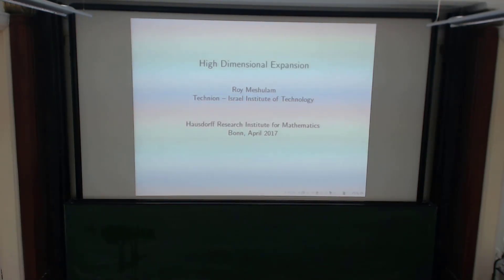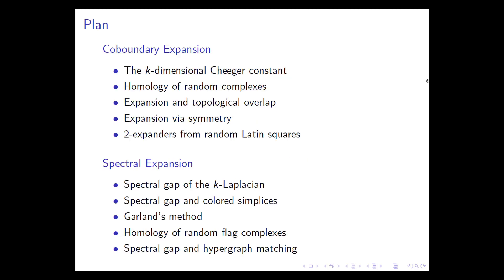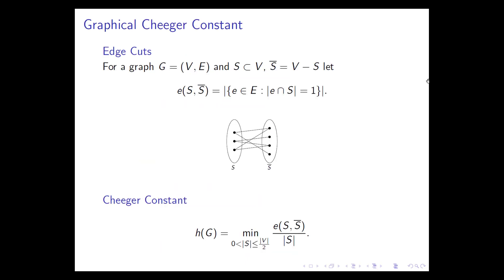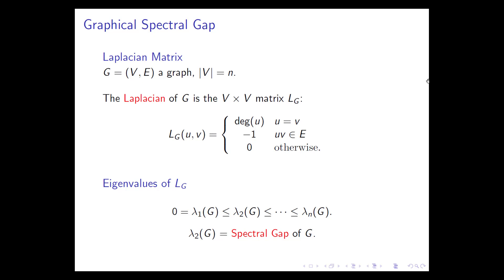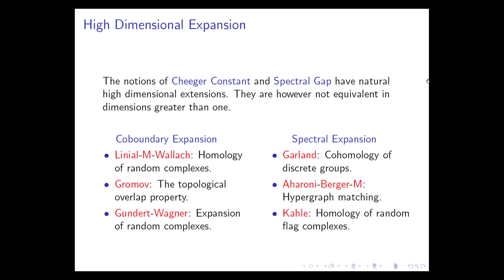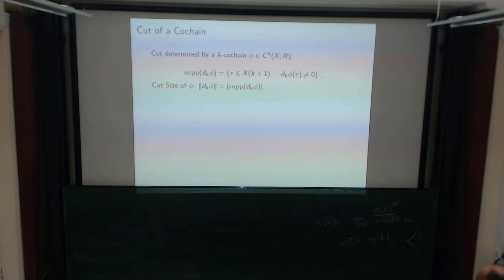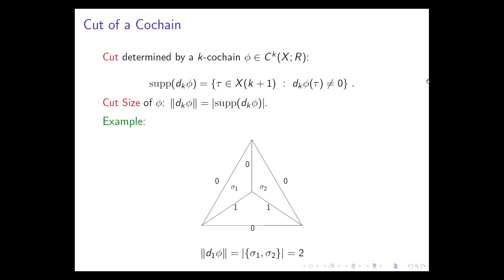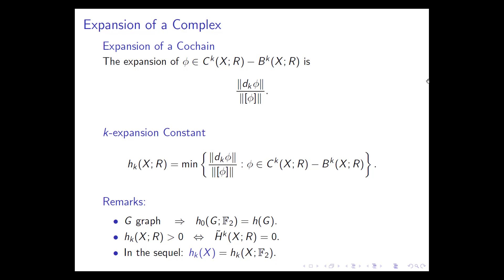Roy Meshulam: High Dimensional Expanders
The lecture was held within the framework of the Hausdorff Trimester Program : Applied and Computational Algebraic Topology

Expander graphs have been a focus of intensive research in the last four decades, with numerous applications throughout mathematics and theoretical computer science. In view of the ubiquity of expander graphs, there a recent growing interest in high dimensional notions of expansion. We will discuss two such notions. The first is a k-dimensional version of the graphical Cheeger constant, called "coboundary expansion", that came up independently in joint work with Linial and Wallach on homological connectivity of random complexes and in Gromov's remarkable work on the topological overlap property. The second notion is called "spectral expansion" and is quantified via the minimal eigenvalue of the k-dimensional Laplacian operator acting on the space of real valued k-cochains of the complex.
While these two notions are essentially equivalent in the graphical k= case, they are substantially different in dimensions k

We will survey different aspects of both notions of expansion, including in particular questions of existence and construction of high dimensional expanders, estimates of the expansion of some commonly occurring complexes, and combinatorial and geometric consequences of expansion.